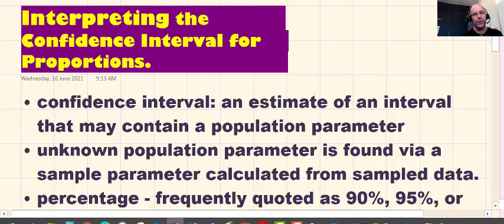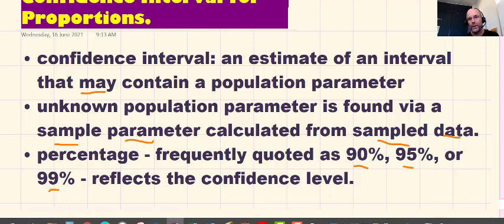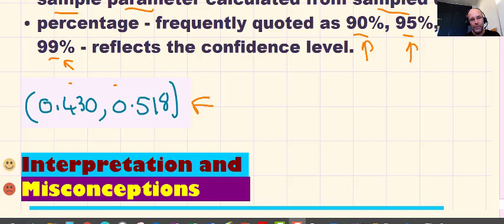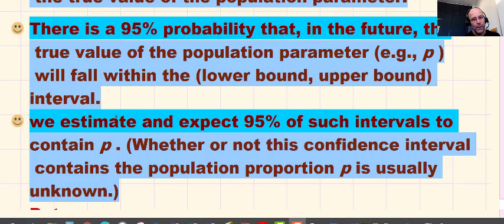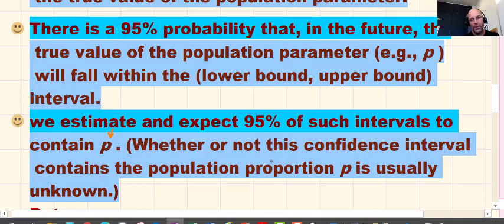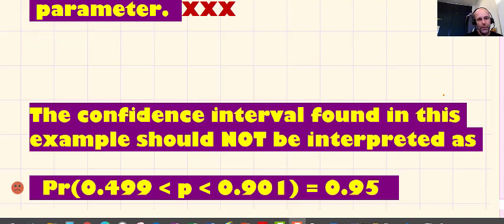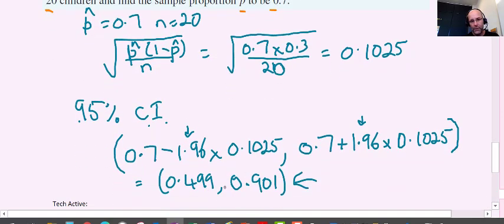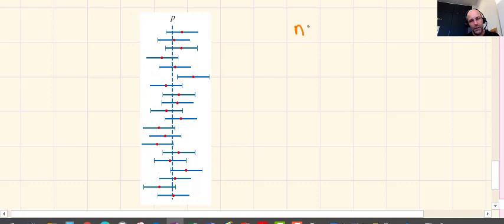Interpreting Confidence Intervals Correctly for Proportions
Get it right!